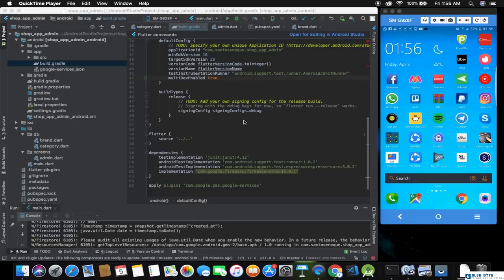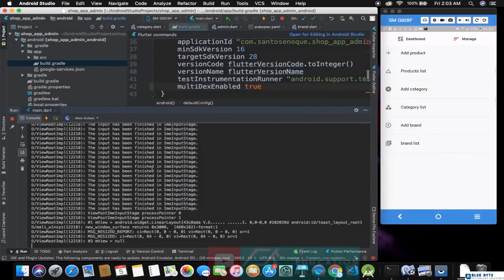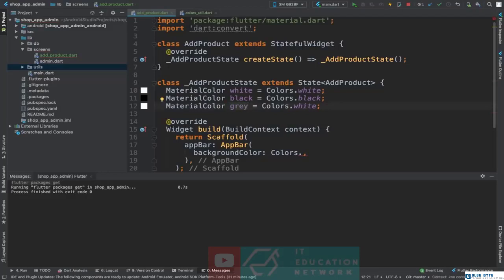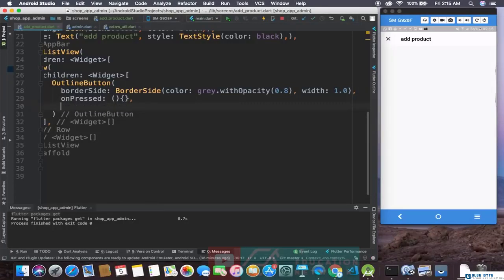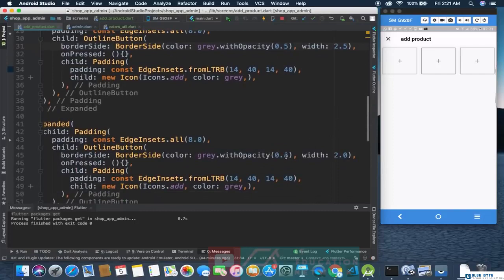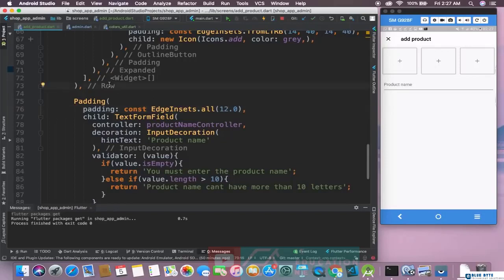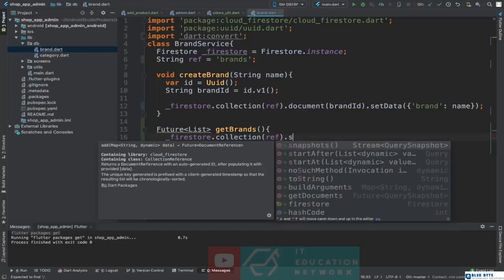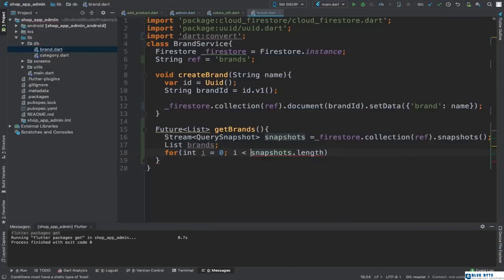E-commerce Mobile App Using Flutter - 35 - Adding products Part - 1